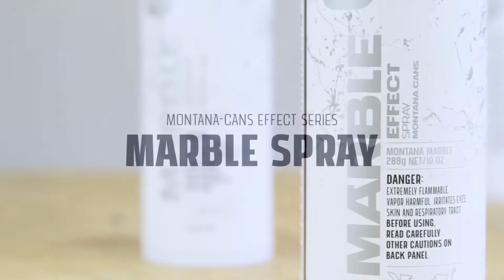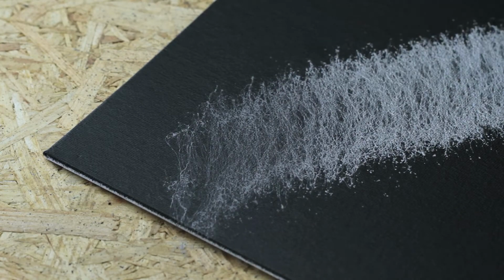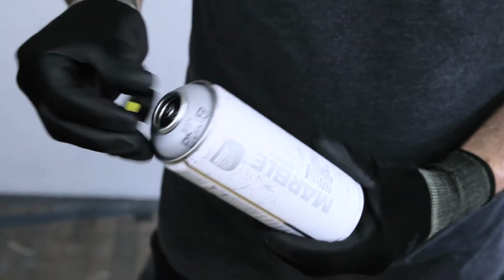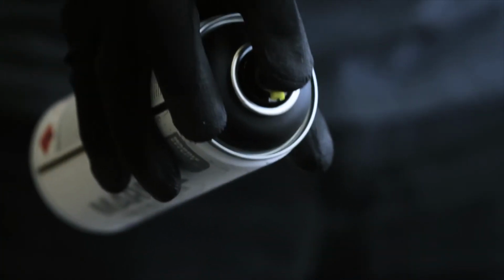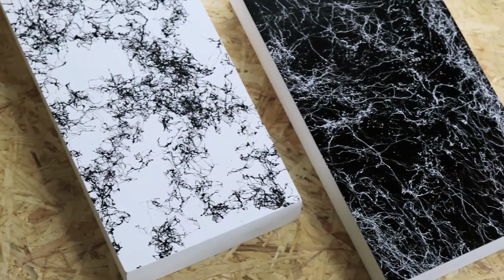How To: Use Montana Cans Effects Spray Paint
Learn how to use the Montana Effects Spray Paint to breathe new life into everything!